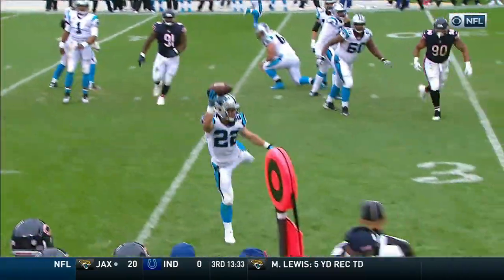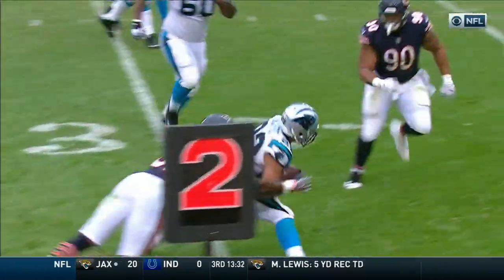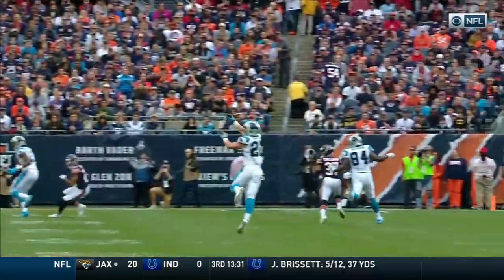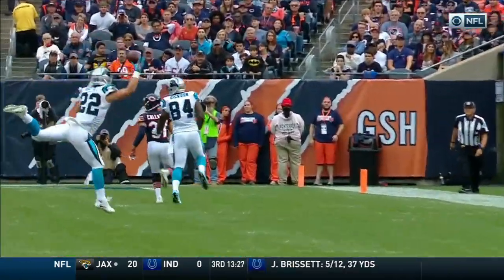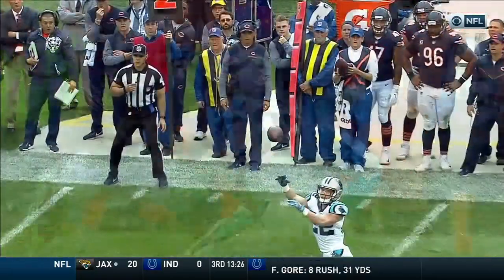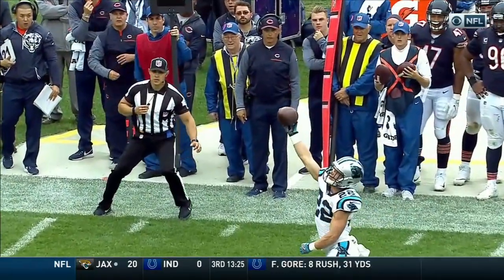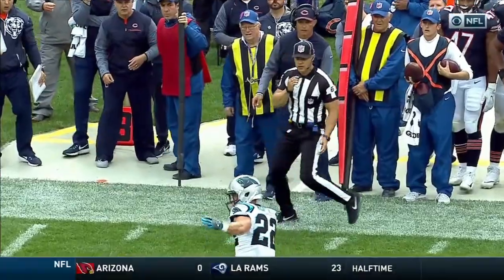McCaffrey makes sensational 1 handed grab for Panthers